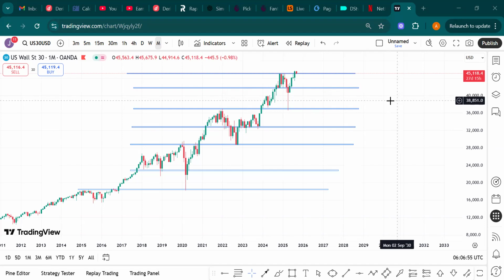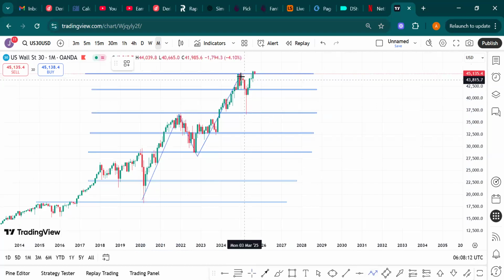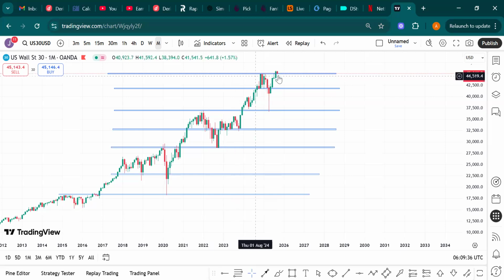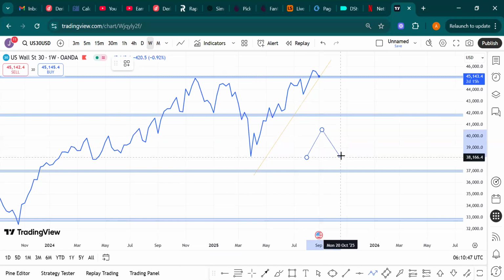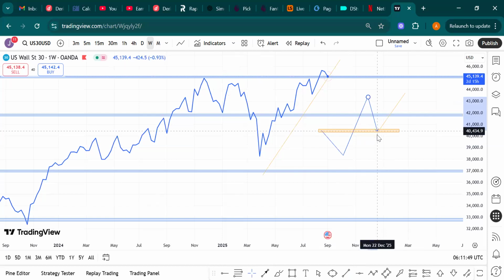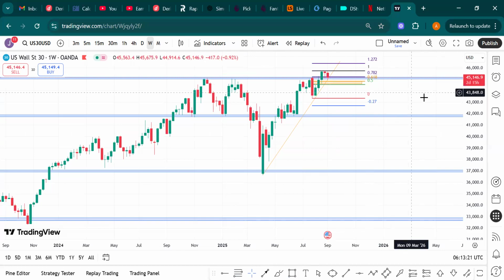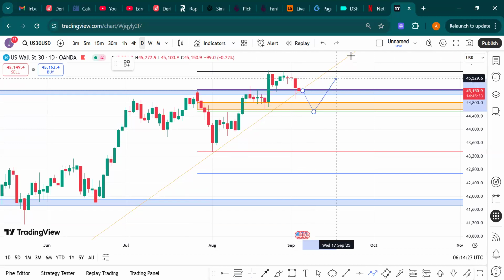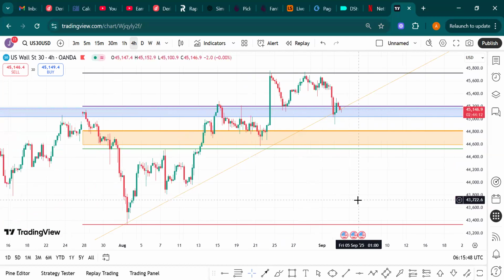📊📈 US30 (Dow Jones) Top-Down Analysis | Pure Price Action Trading Strategy 📈📊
In this video, we break down US30 (Dow Jones Index) using a pure price action trading strategy. No lagging indicators—just clean charts, market structure, and candlestick reading. By applying a top-down approach, we study the higher timeframes for overall direction and zoom into lower timeframes for precise trade entries.

Here’s What You’ll Learn in This Breakdown:
🔹 Trend Lines – Mapping momentum shifts and market structure
🔹 Support & Resistance – Identifying key reaction levels on US30
🔹 Fibonacci Retracement Tool – Pinpointing pullback zones for sniper setups
🔹 Top-Down Flow – From Weekly & Daily charts into H4, H1 & M15 for execution
🔹 Price Action Confirmations – Using candlestick patterns to filter fakeouts

This US30 top-down analysis is perfect for both swing traders who want to catch larger index moves and intraday traders seeking precise setups with tighter risk.

🚀 Trade US30 like a pro with clean and structured price action.

👍 Don’t forget to like this video if it adds value
💬 Share your US30 setups in the comments